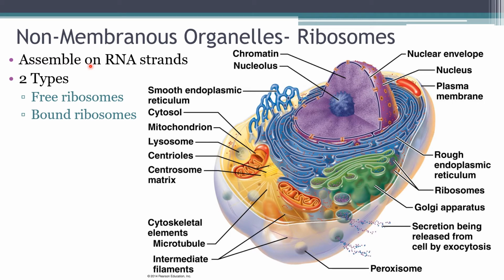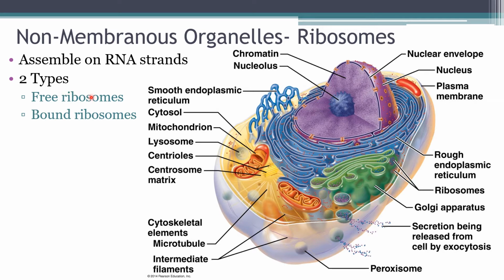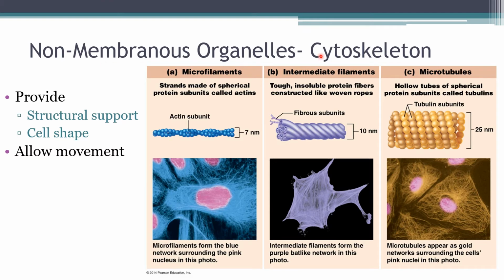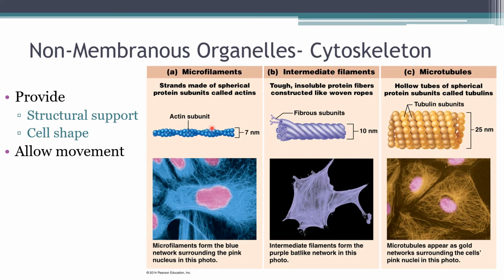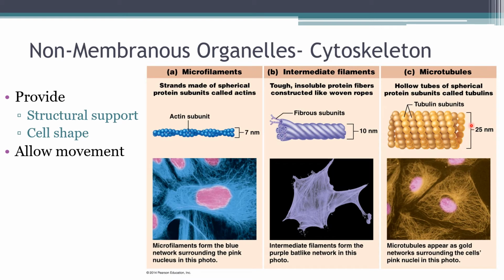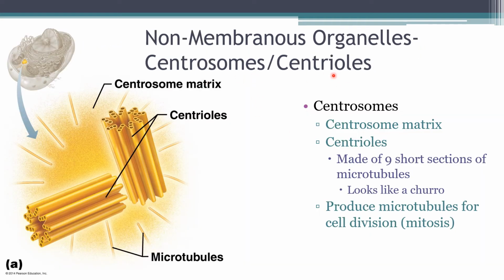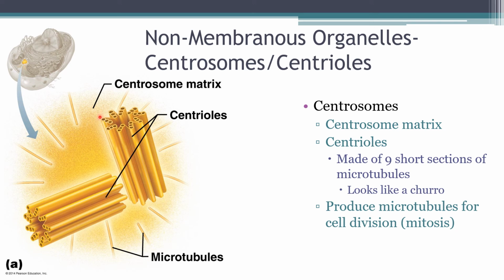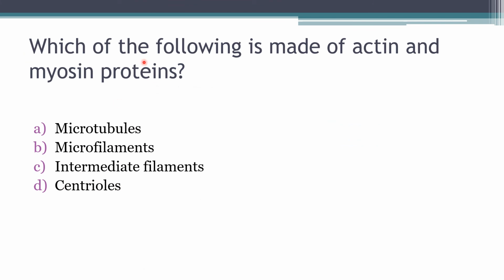03 Basic Cell Structure and Function Non Membranous Organelles Video